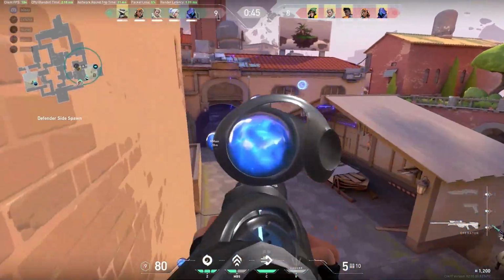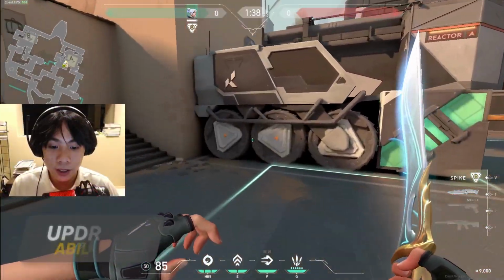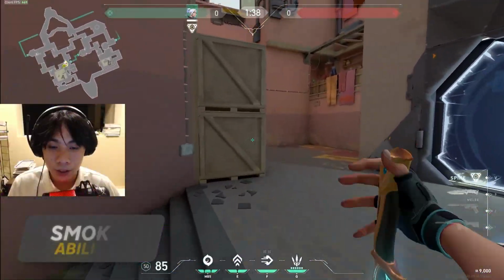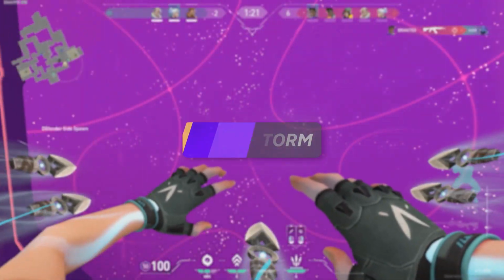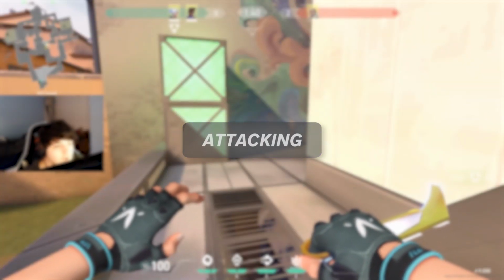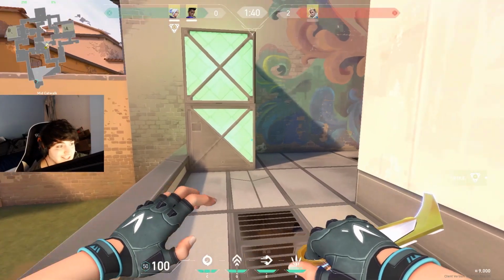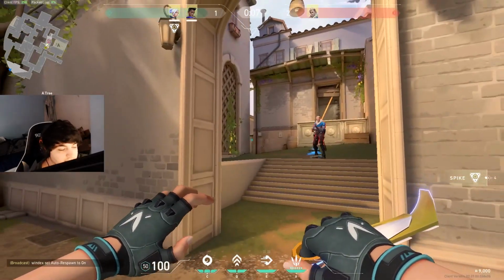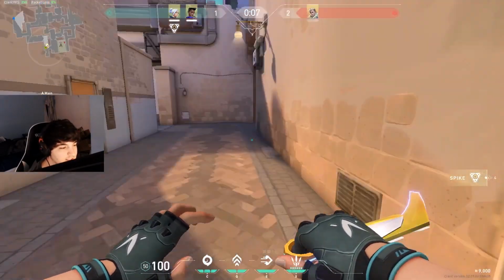The ONLY Jett guide you need to hit RADIANT…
A Complete In-Depth Guide on the agent Jett in Valorant. This will be the ONLY Jett guide you need to watch.

The SoaR Valorant channel is a hub created for all things SoaR & Valorant. Let's GOOOOOO!

00:00 - Introduction
00:29 - Signature Ability: Tailwind
00:44 - Basic Ability: Updraft
00:59 - Basic Ability: Cloudburst
01:16 - Ultimate Ability: Blade Storm
01:49 - How to Attack with Jett
02:32 - Creating Space with Jett
03:28 - Defending with Jett
04:54 - Utilizing the Operator with Jett
06:40 - Outro

Concepts: valorant jett guide,valorant guide,jett guide,valorant jett tips,valorant tips and tricks,valorant jett,jett valorant,valorant,jett tips and tricks,jett tips,valorant tips,valorant pro tips,valorant jett gameplay,jett guide valorant,jett,valorant jett tips and tricks,how to play jett valorant,valorant gameplay,valorant jett tricks,jett valorant guide,improve jett valorant,how to play jett,in depth jett guide,jett pro guide,jett valorant gameplay,advanced jett guide,valorant beginners guide